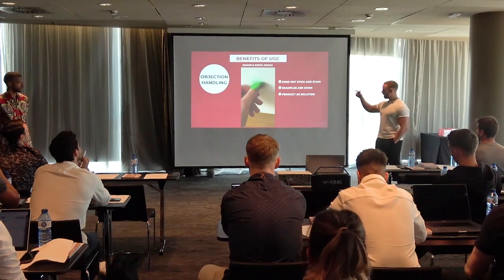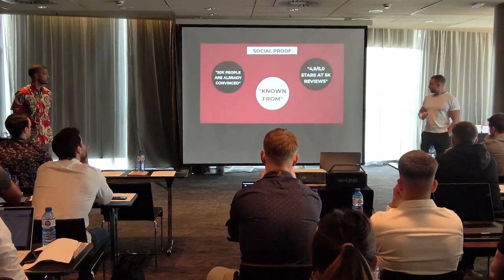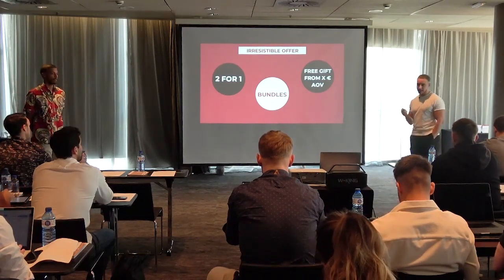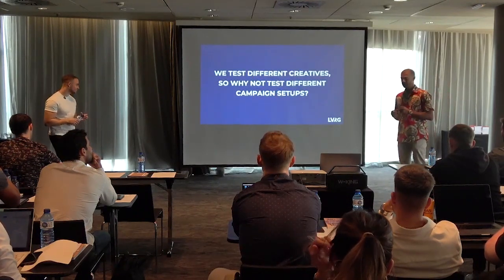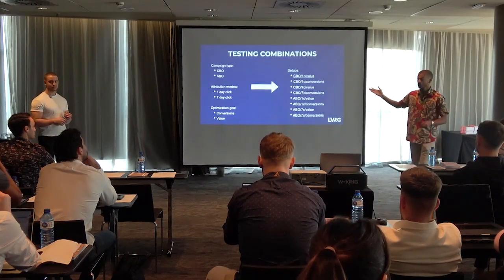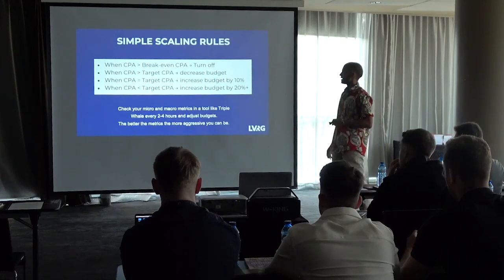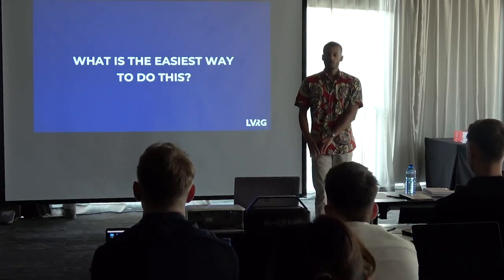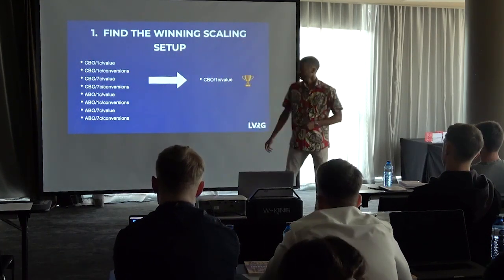How to Scale Your Ecom Brand: Marcus Zanquila & Daniel Shröder